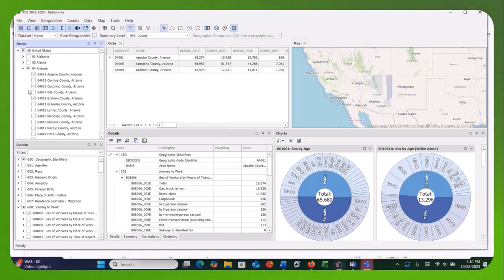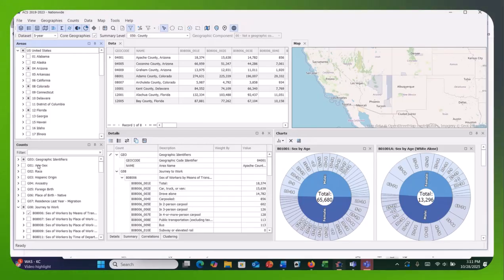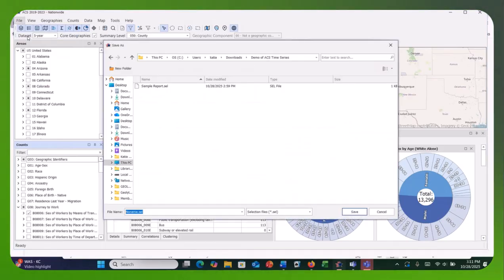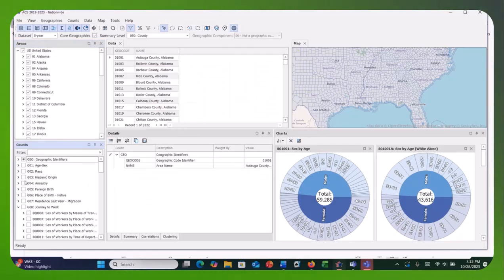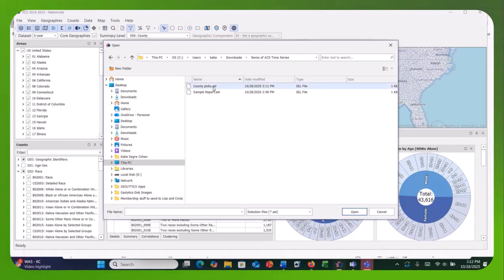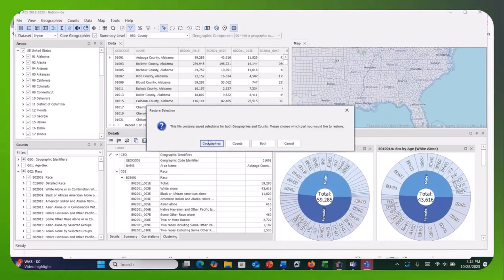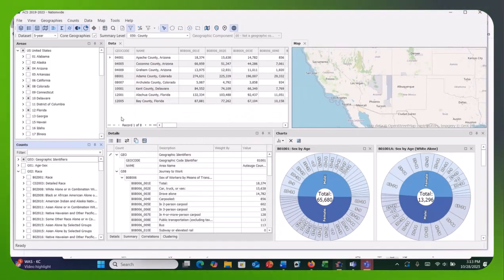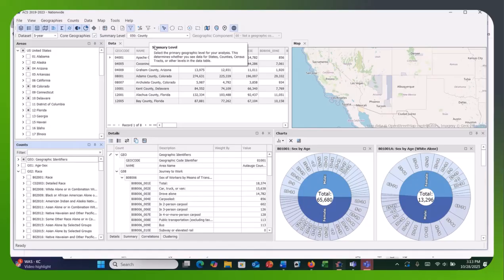Saving Reports with GeoLytics' desktop products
Saving reports with GeoLytics' desktop products is easy.  With a few mouse clicks you can save your report.  You can also open a saved report to modify it later on - keeping all of the variables and/or geographies that you carefully selected.